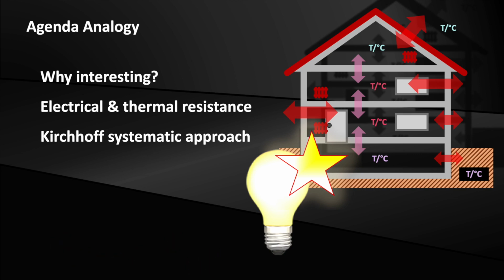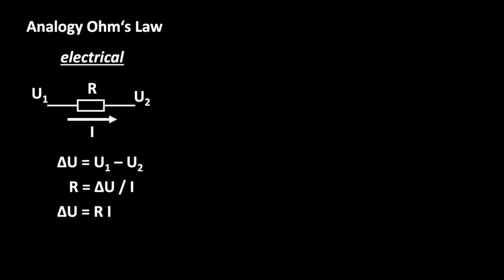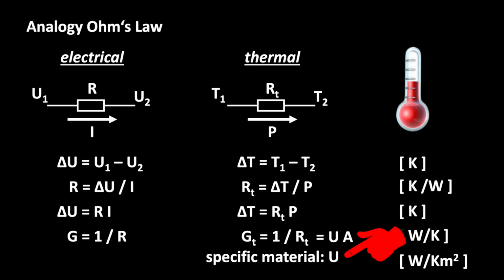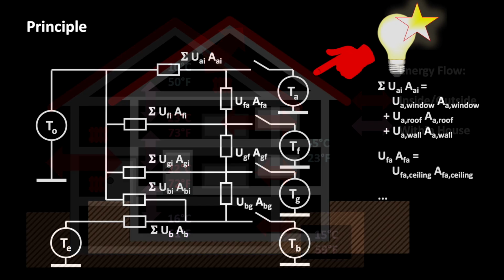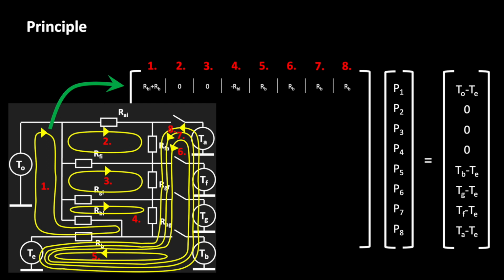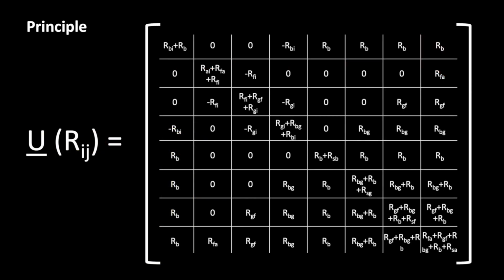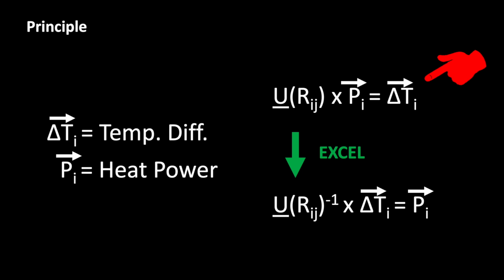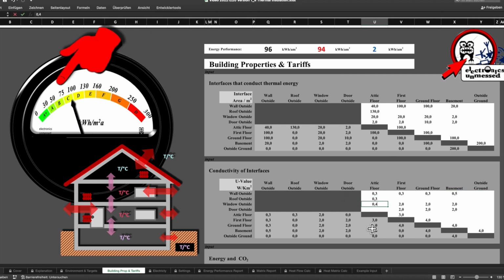Electrical Current Flow and Thermal Energy Flow Analogy - computed using Kirchhoff's Rules (EX13)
Kirchhoff's rules for thermal energy flows. In a previous episode, we developed an EXCEL tool for this. Today it's about better understanding how it works.

0:00 Teaser - Mesh Current Method
0:31 Analogies & Kirchhoff's Laws
5:40 Principle for Heat Flows Computation
12:10 Spreadsheet Tool
13:25 Insights